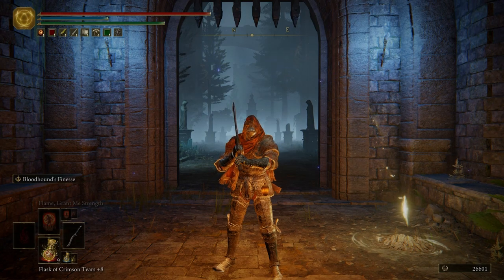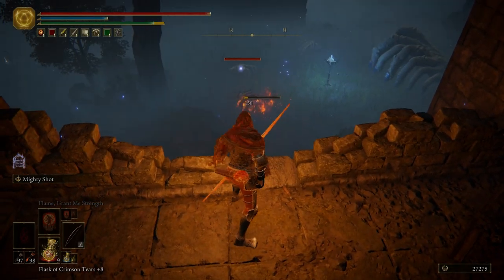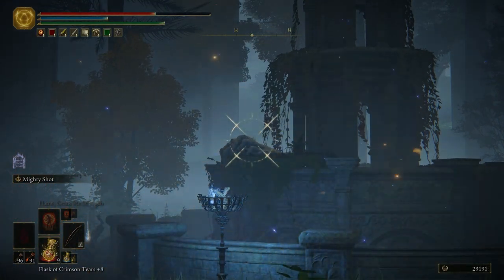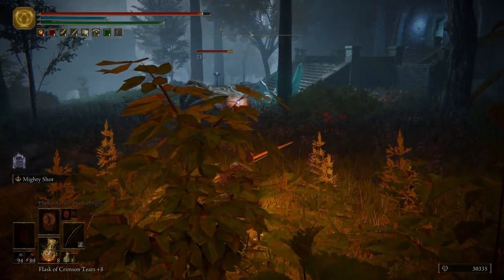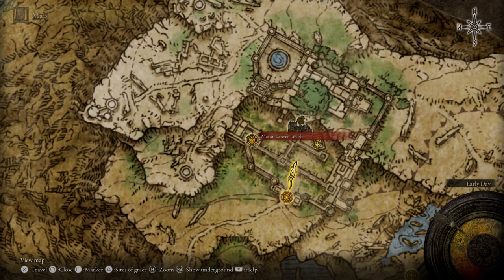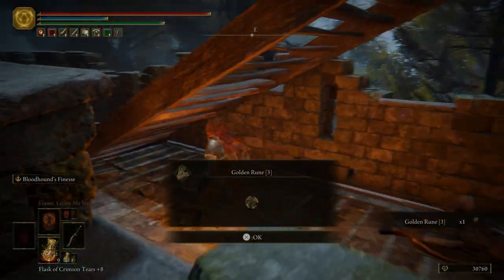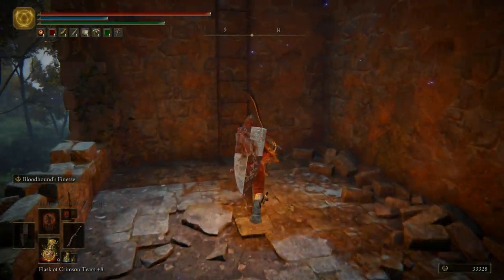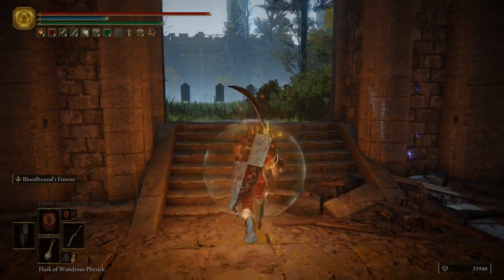Elden Ring - Part 34 Caria Manor